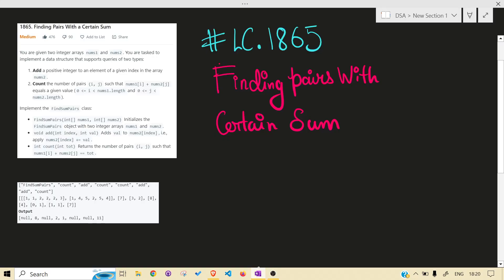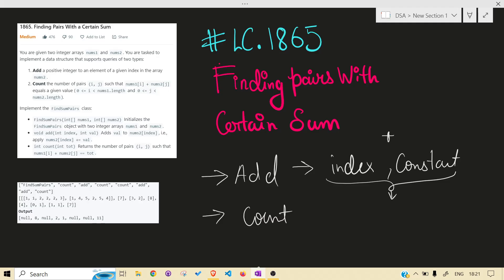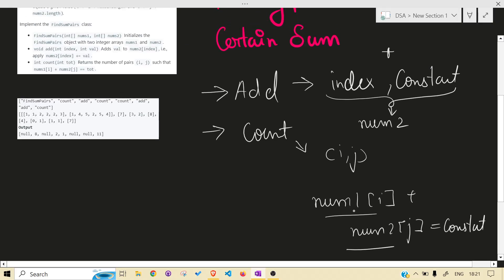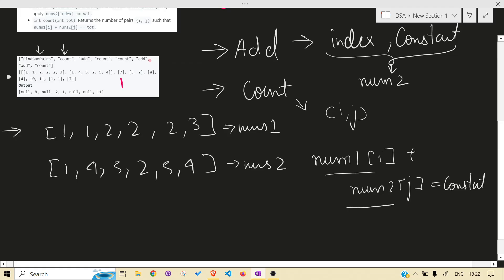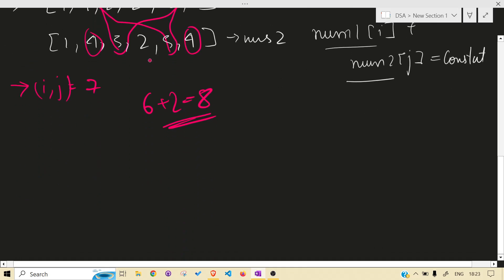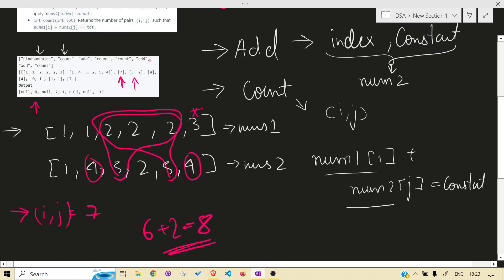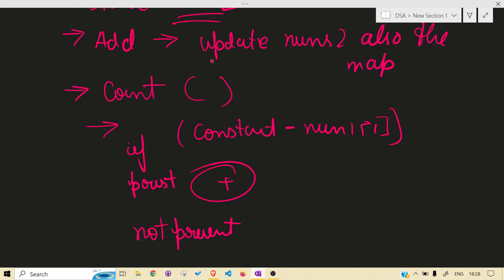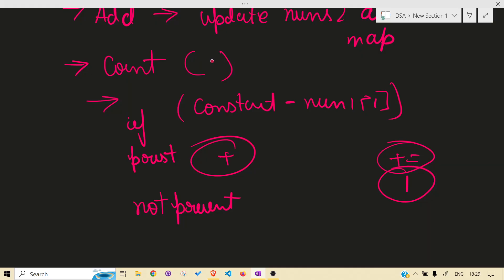LeetCode | 1865. Finding Pairs With a Certain Sum | HashMap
You are given two integer arrays nums1 and nums2. You are tasked to implement a data structure that supports queries of two types:

Add a positive integer to an element of a given index in the array nums2.
Count the number of pairs (i, j) such that nums1[i] + nums2[j] equals a given value (0 lessthan = i lessthan  nums1.length and 0 lessthan = j lessthan  nums2.length).
Implement the FindSumPairs class:

FindSumPairs(int[] nums1, int[] nums2) Initializes the FindSumPairs object with two integer arrays nums1 and nums2.
void add(int index, int val) Adds val to nums2[index], i.e., apply nums2[index] += val.
int count(int tot) Returns the number of pairs (i, j) such that nums1[i] + nums2[j] == tot.